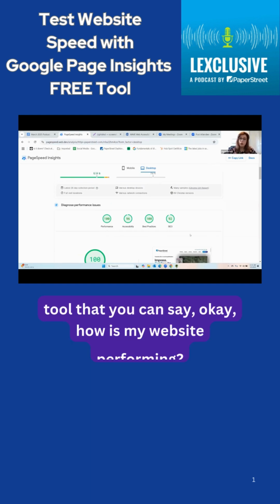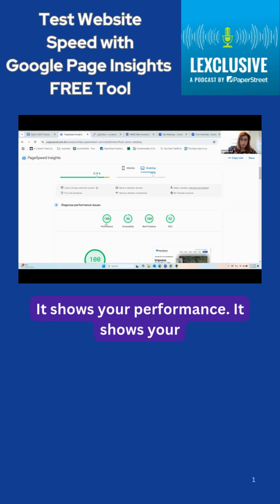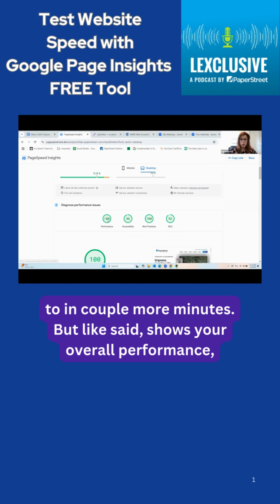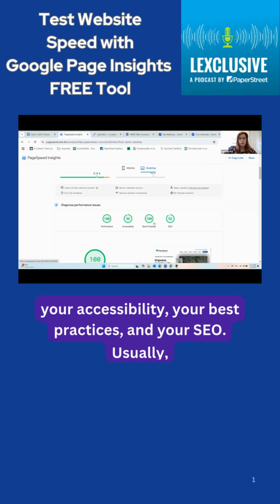Is Your Website SLOW? Test It for FREE with Google Page Speed Insights Tool!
🚀 Is Your Website SLOW? Test It for FREE with Google Page Speed Insights | PaperStreet Podcast Lexclusive 🎙️

A slow website can hurt your SEO, rankings, and user experience—but how can you check its speed? In this PaperStreet Podcast Lexclusive, we show you how to use Google Page Speed Insights to test your website’s performance for FREE and get expert recommendations to boost loading times.
This short clip is from our full-length episode, “Top 10 Free Web Tech Tools Anyone Can Use.” Learn how to analyze your website’s speed, fix performance issues, and improve your law firm’s Google rankings today!

🔹 Key Topics Covered:
 ✅ How to test your website speed for free
 ✅ Why site speed impacts SEO & conversions
 ✅ How to fix common speed issues
 ✅ Best practices for a faster, high-performing website

utm_source=youtube&utm_medium=referral&utm_content=bMn4TBG05Y4